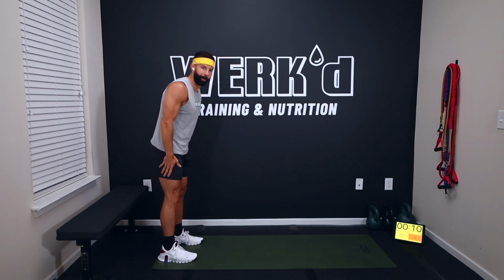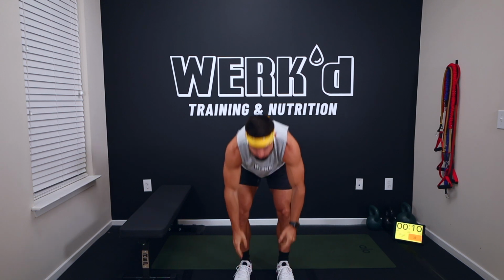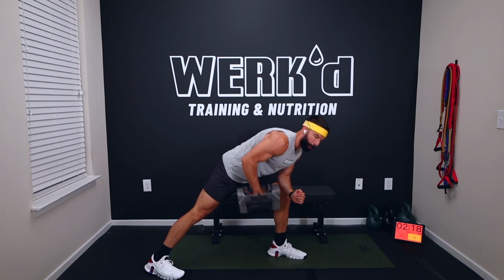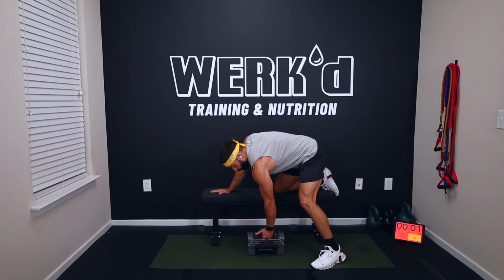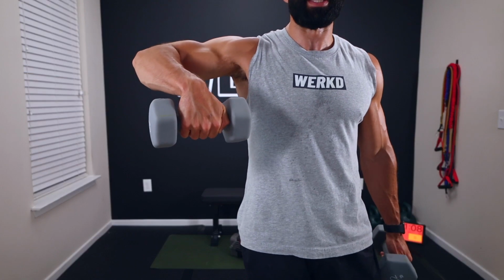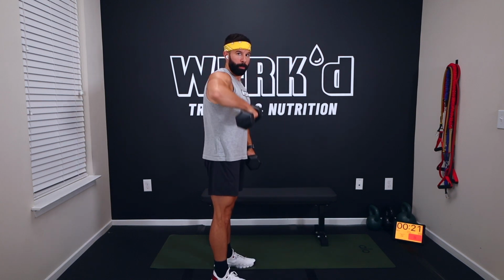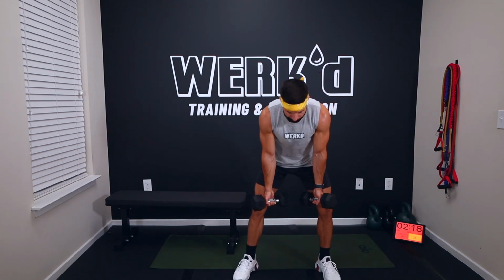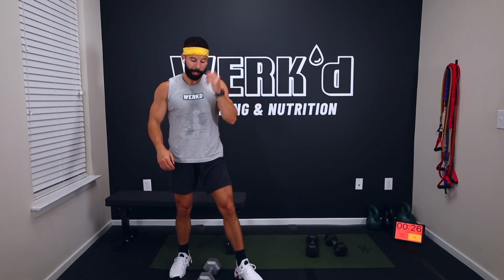50 Minute Upper Body - DB Only Workout | STACKD Day 17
What's included:
     ✅ 5 live workouts per week (Dumbbells Only)
     ✅ Customized meal plan, shopping list, tailored recipes, and macros.
     ✅ Access to on-demand library of 500+ workouts & 12+ monthly programs
     ✅ Training app to track progress in the program

     What's included:
     ✅ Custom Training Program Tailored To Your Goals (any equipment or gym set up)
     ✅ Nutrition app for tracking your diet and progress
     ✅ Training App To Track Progress in the gym

50 Minute Upper Body - DB Only Workout | STACKD Day 17

Welcome to Day 17 of the STACKD program, a lower body focused program with an emphasis on adding lean mass and strength to the lower body! This is a week 4 week program and consists of 5 workouts per week.

This is recording of a live workout from the WERKD training program, where we deliver a progressive training program through live workouts 5 days a week and provide nutrition coaching and accountability to deliver any fitness result you are looking to achieve.

Workouts will drop at 5am Monday, Tuesday, Thursday, Friday, and Saturday.

WERKOUT DETAILS:

CIRCUIT #1:
45s werk/ 20s rest x 3 rounds
Alternating DB chest press (2 negative)
DB chest flyes
DB reverse flyes

CIRCUIT #2
45s werk/ 20s rest x 3 rounds
1-arm DB row (R)
1-arm DB row (L)
Bent over DB Y raises

CIRCUIT #3
45s werk/ 20s rest x 3 rounds
Alternating upright rows
DB lateral raises
DB front neutral raises

CIRCUIT #4
25s werk/ 10s rest x 3 rounds
Bent over concentration curls
DB skullcrushers
Hammer curls
Overhead DB tricep extensions

CAMERA GEAR
CANON RP

LINKS USED IN THE DESCRIPTION MAY OR MAY NOT BE AFFILIATE LINKS By using the affiliate links i earn a small fee of your purchase, it does not cost you anything extra to use them. They help me to be able to create more videos for you. Thank you for the support!